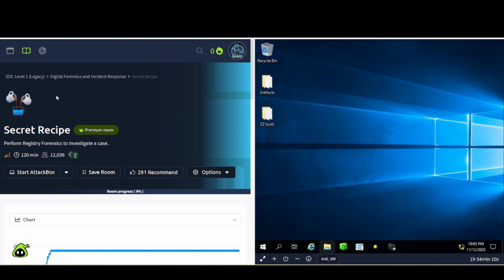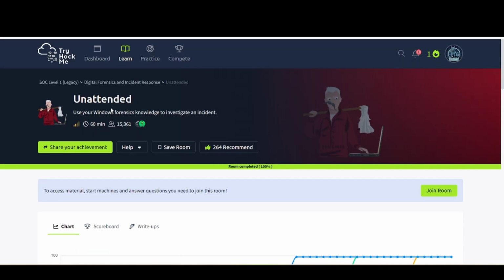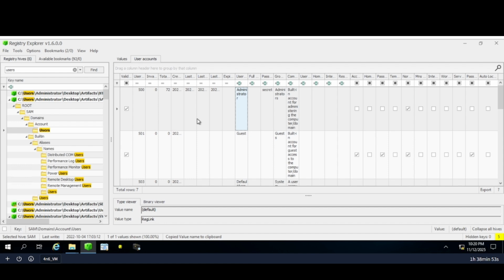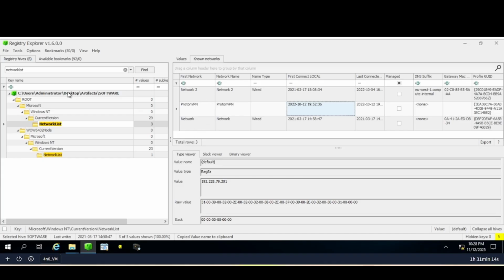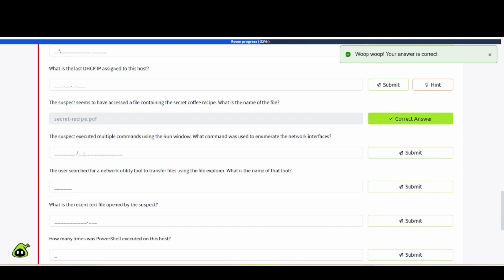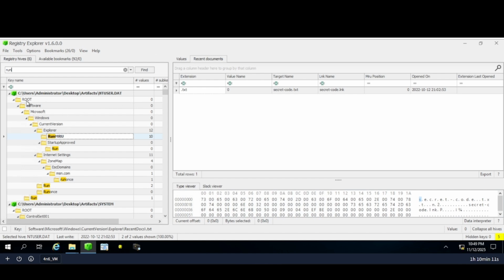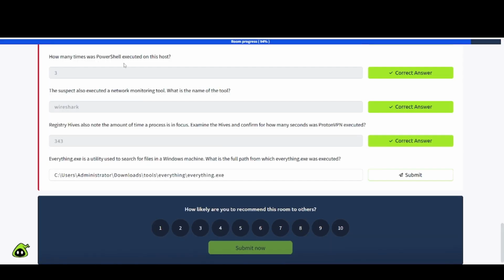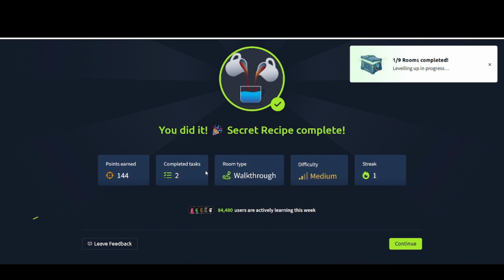Secret Recipe | Windows Registry Forensics | TryHackMe | SOC Level 1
In this walkthrough of the TryHackMe Registry Forensics room, we explore how to analyze Windows Registry artifacts to uncover attacker behavior and validate threats. This lab introduces key forensic techniques for triaging compromised endpoints.

🔍 What you’ll learn:
• Understanding Registry structure: hives, keys, values, and data types
• Analyzing user activity
• Using tools like Registry Explorer to extract and interpret data
🧠 Ideal for SOC analysts, incident responders, and cybersecurity learners looking to build practical skills in Windows Registry analysis, artifact correlation, and endpoint investigation.